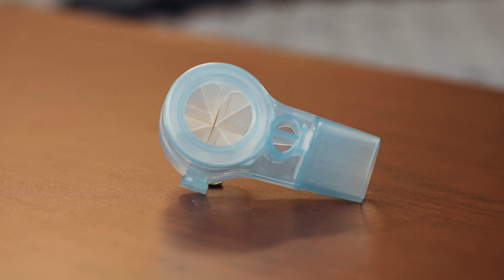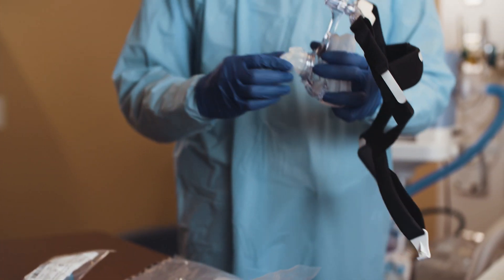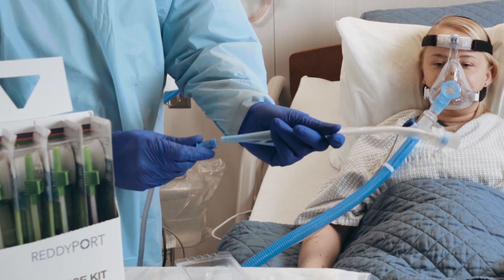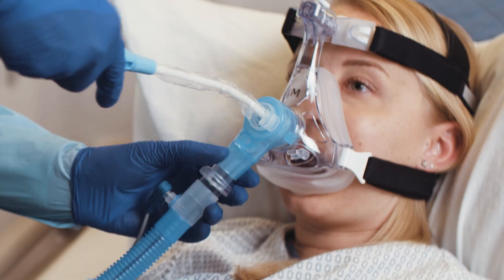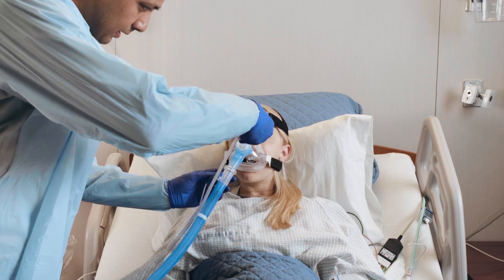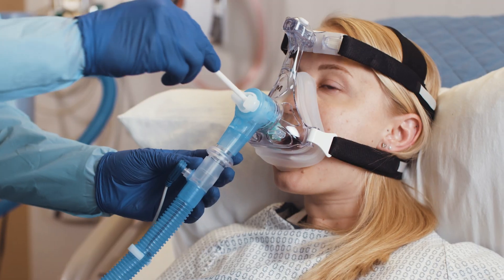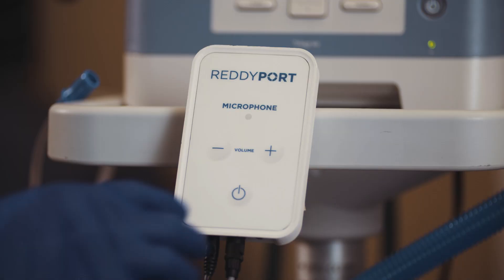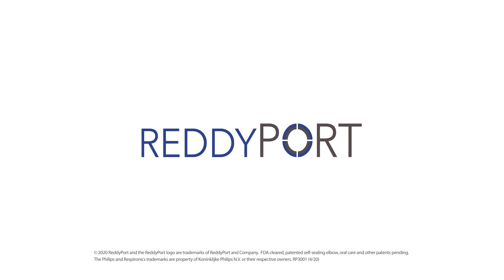ReddyPort™ Non-invasive Ventilation Products In-service Video